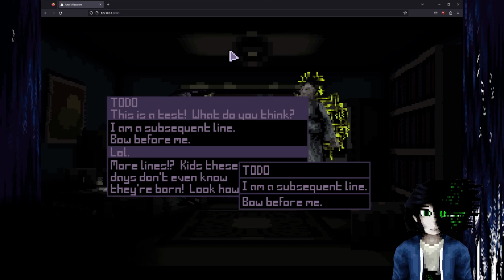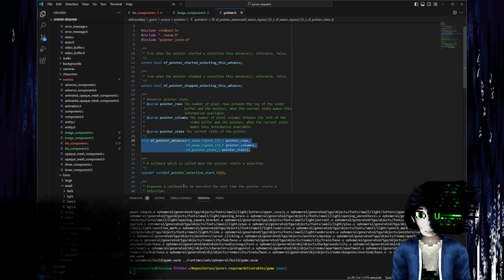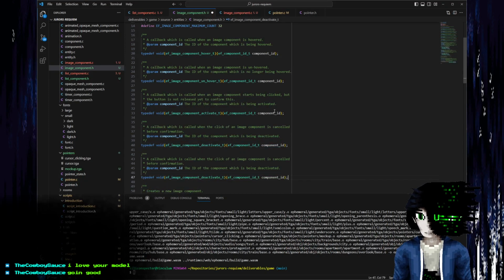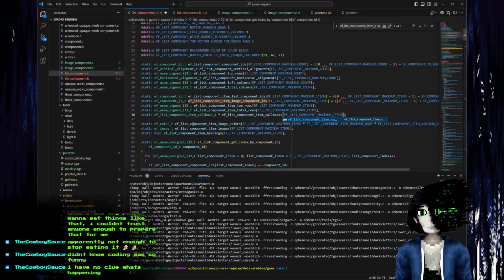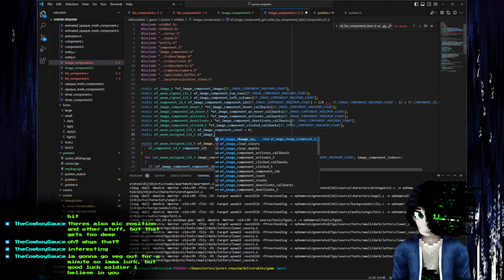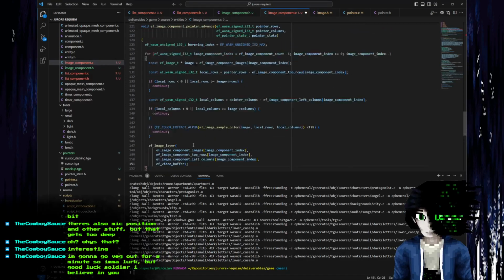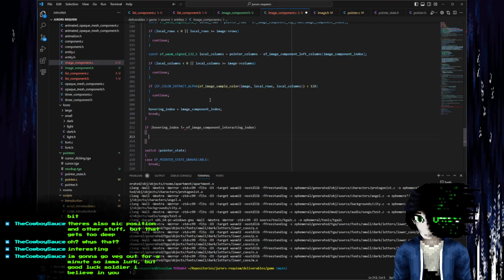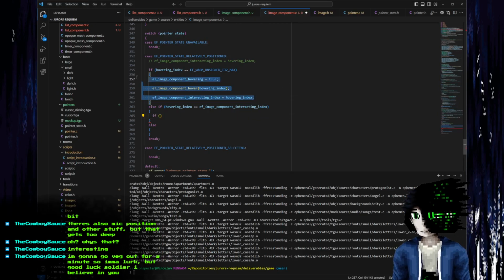Select your menu_component_list_item! (Devteptober 2023 Day 18/60)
Uh, this stream was late and didn't go super well.  Better luck next time!